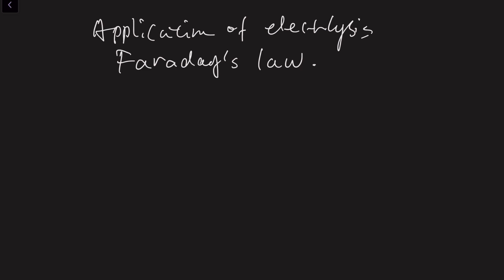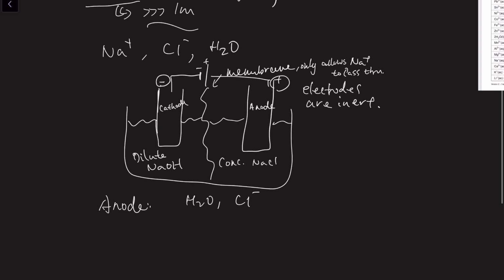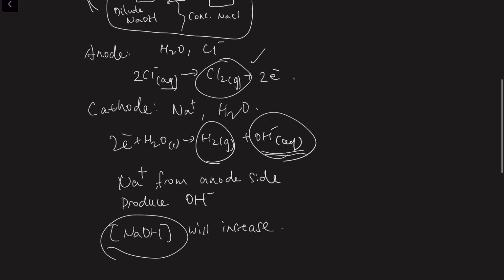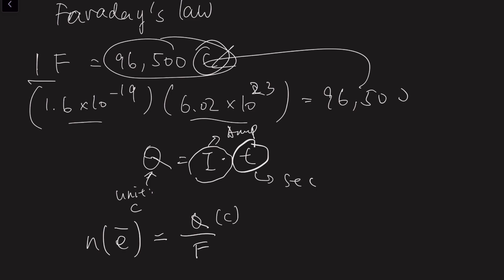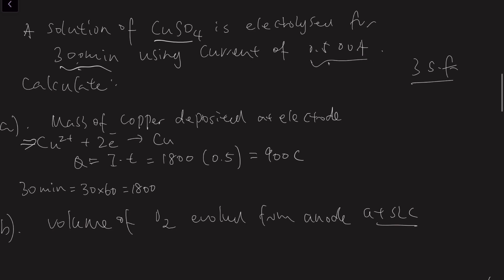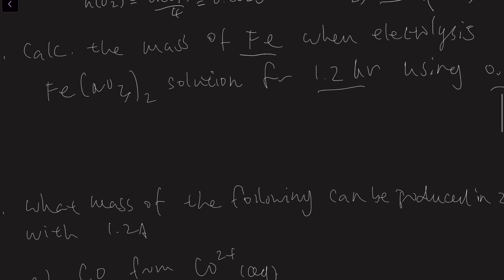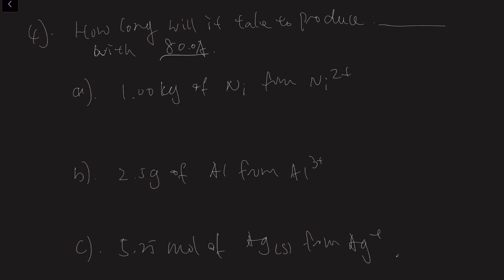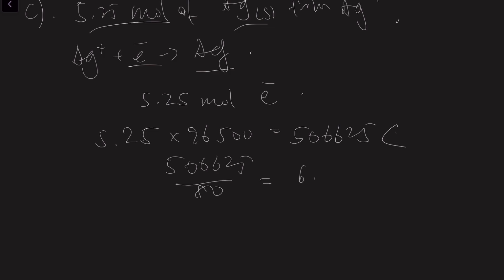Application of electrolysis. Faraday's law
0:00 Application of electrolysis
9:55 Faraday's law
16:43 Practise questions